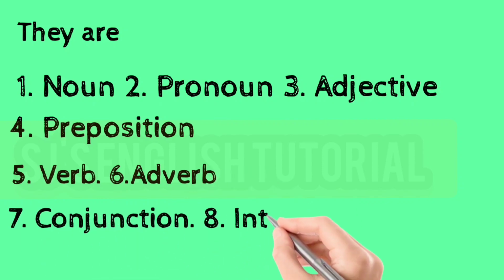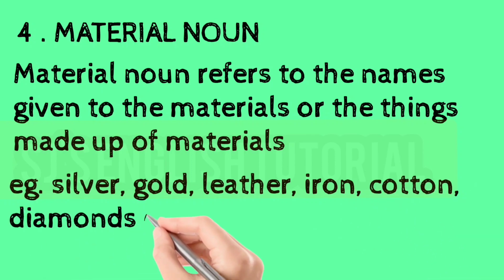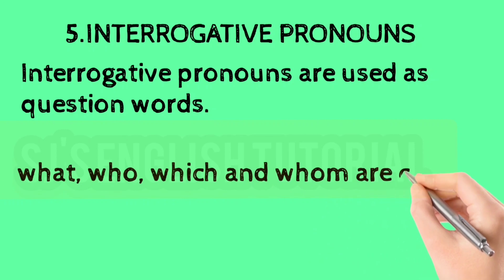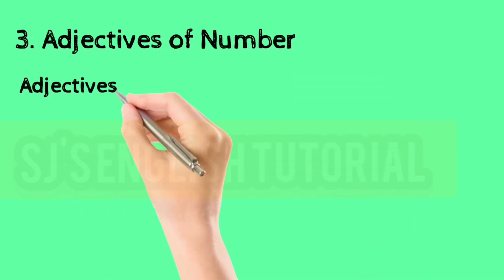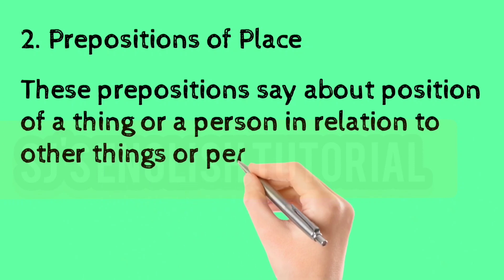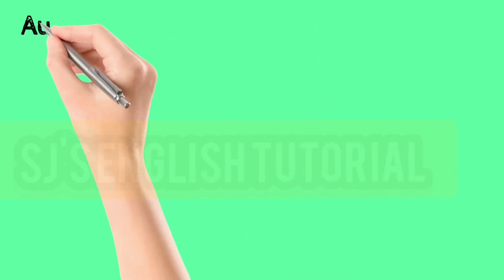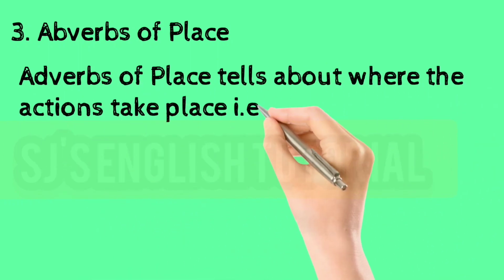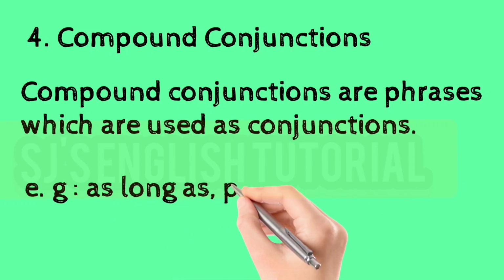Learn the Eight PARTS OF SPEECH | The 8 parts of speech in one video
The Eight PARTS OF SPEECH | Learn all the parts of speech in one video |